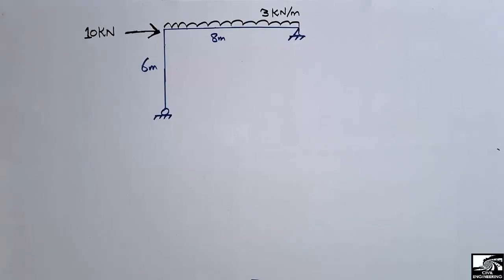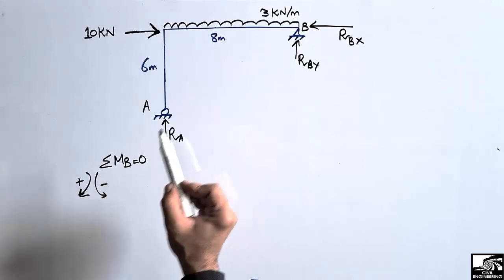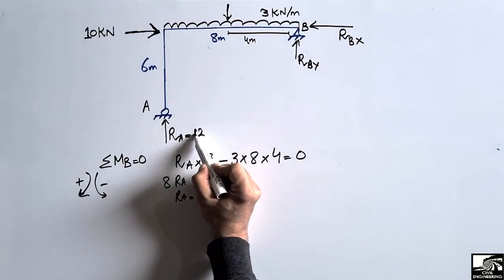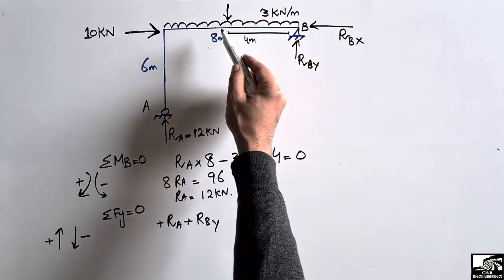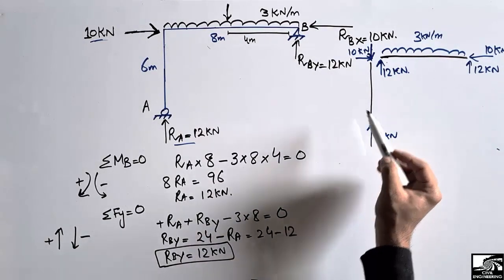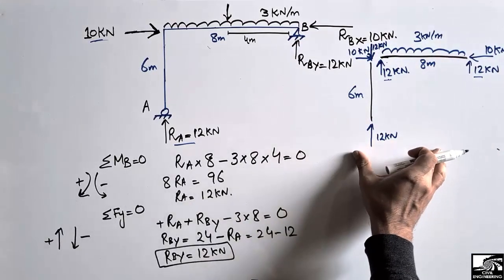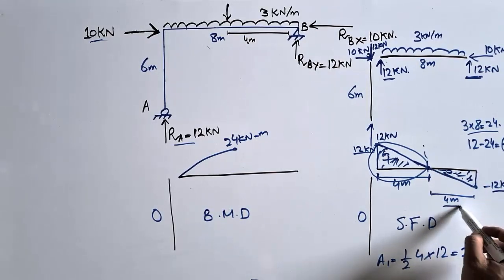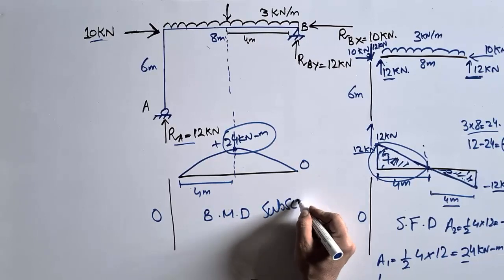Frame Analysis || Shear Force & Bending Moment Diagram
This video explains how to analyze frame structure. Shear force and bending moment diagram of frame has been explained in this lecture. Frame consist of one beam and one column. There is a uniformly distributed load acting on the beam and also there is a lateral point load acting on the beam column joint. The first step was to find out the support reactions, then to draw the shear force and bending moment diagrams.

Frame analysis
Beam column
Beam analysis
Beam loads
Fram structure